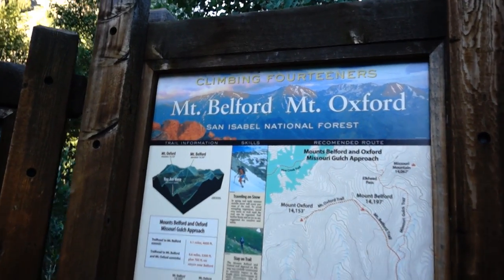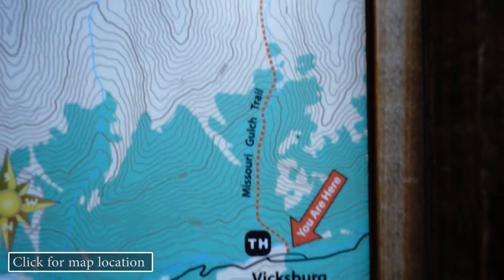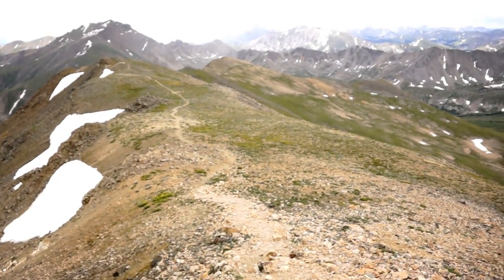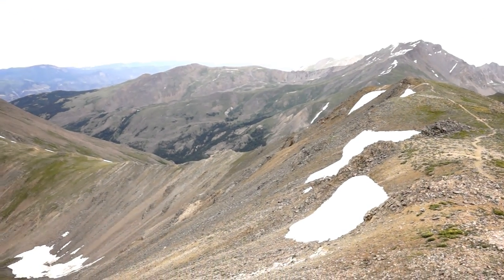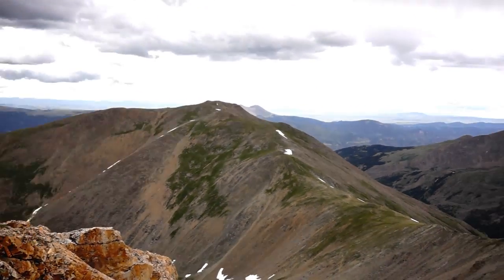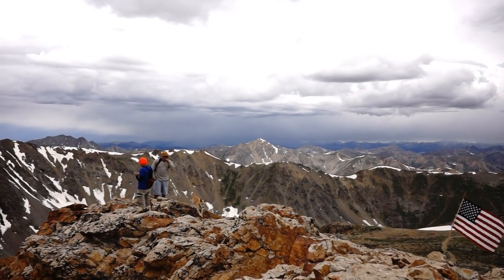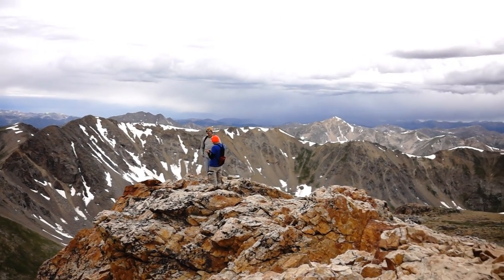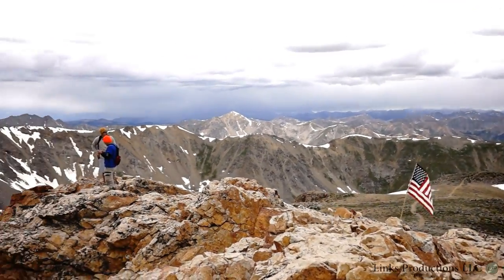Mt. Belford - Colorado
Join us on a journey hiking the Colorado 14er Mt. Belford. The aim of this video is not only to show you the awesome sights, but give you an idea as to what to expect when you go out and hike Belford yourself. This hike took place  July 26, 2015.

Be sure to check out some of the photography from this trip MtBelfordHike

Directions:
From Leadville: Drive 20 miles south on U.S. 24 and turn right on the Chaffee County 390 road. From Buena Vista: Drive 14.5 miles north on U.S. 24 and turn left on the Chaffee County 390 road. On the 390 road, drive 7.5 miles to a sign for the Missouri Gulch trailhead. Turn left and drive down into the large parking area. There are restrooms here.

Weather:
During July the weather can be very warm at the trailhead and cool dramatically the higher in elevation and exposure to wind. Rain should be expected to roll in the afternoon around 11am - 3pm. This doesn't always mean lightning, but usually safer than sorry is the best bet. It is best to periodically check the clouds throughout your hike to see the warning signs of an on coming storm.

Clothing:
-Zip off hiking pants
-Base layer long sleeve
-tshirt
-rain / windbreaker jacket
-head wrap / beany hat